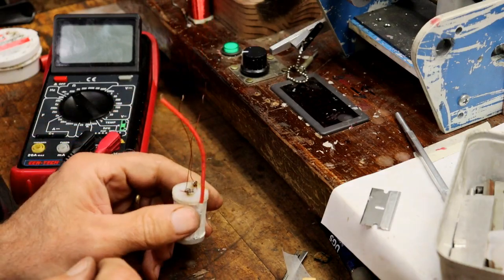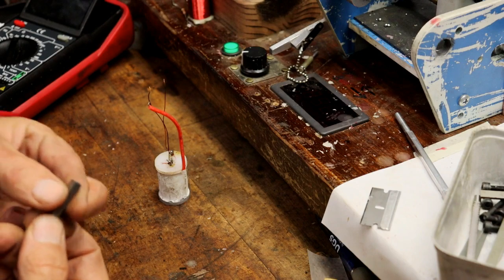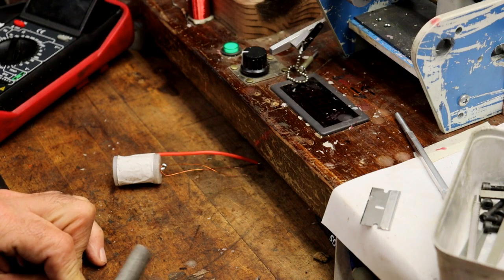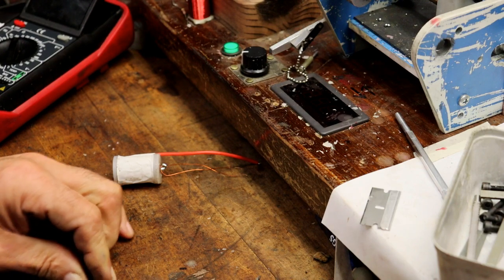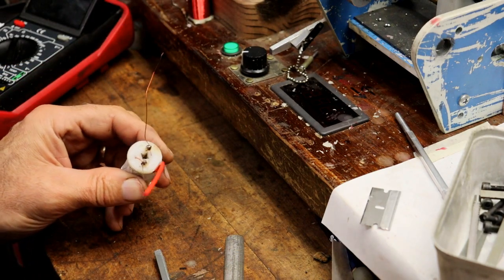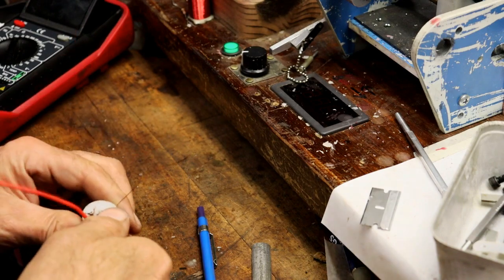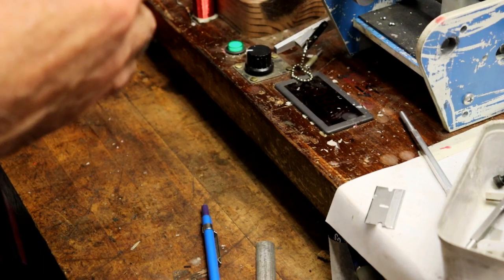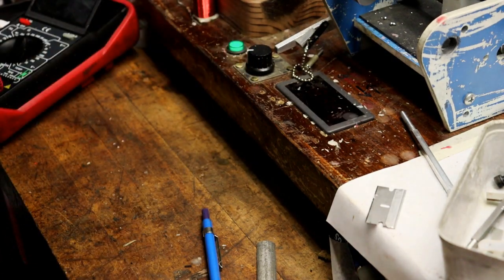Ignition coils 7 The waxing